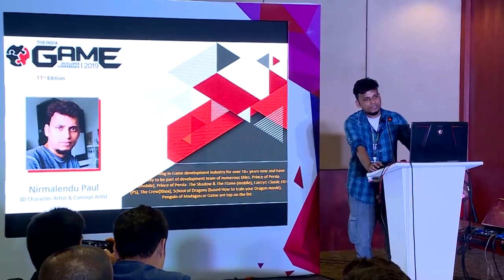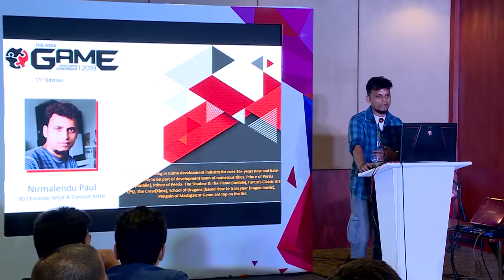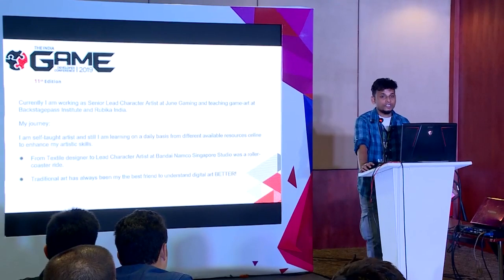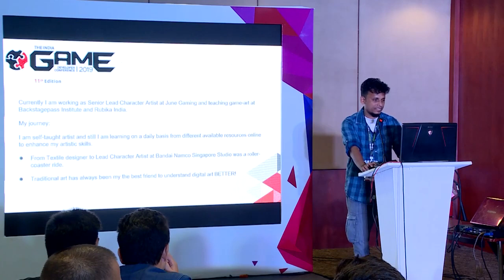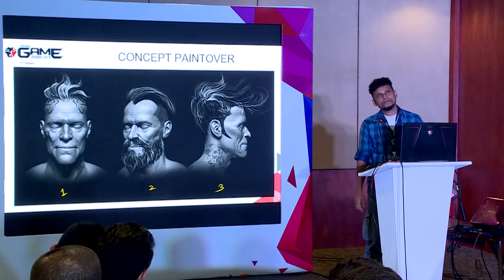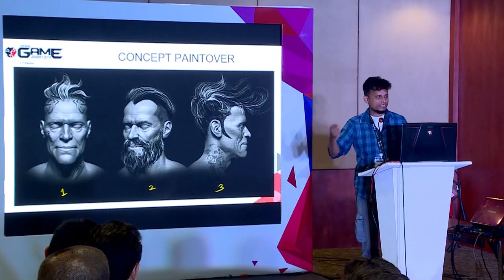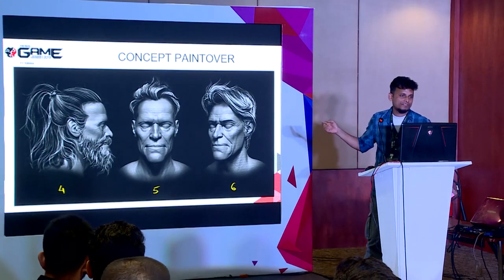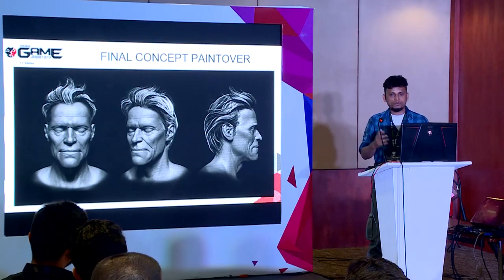Real time hair for games - Nirmalendu Paul I June Gaming